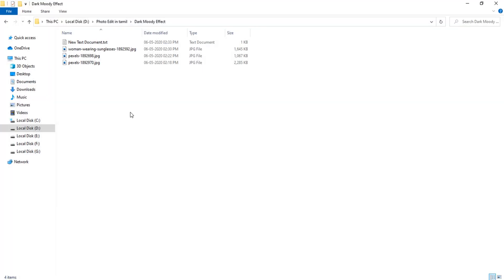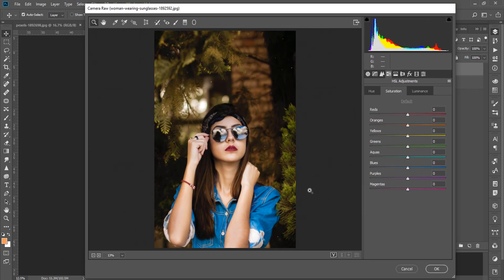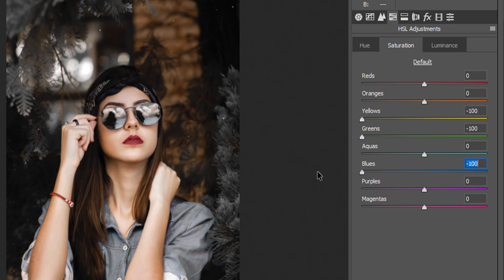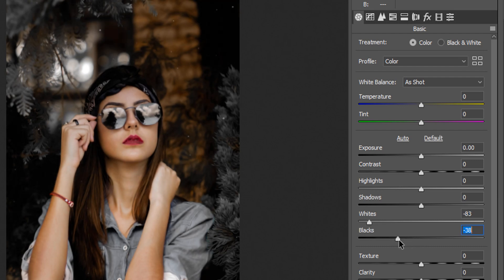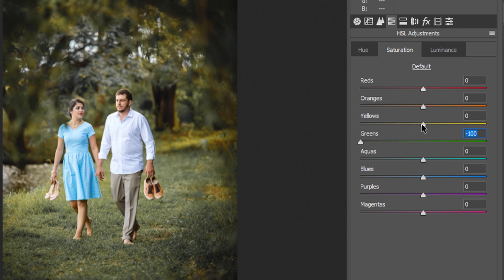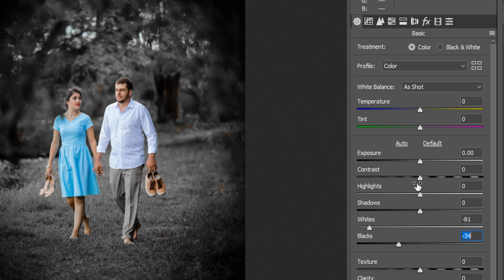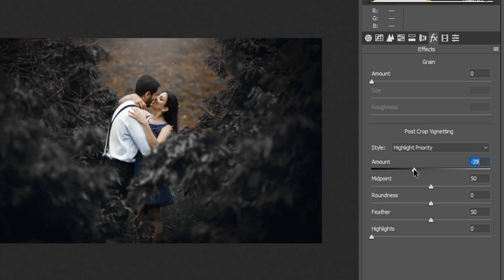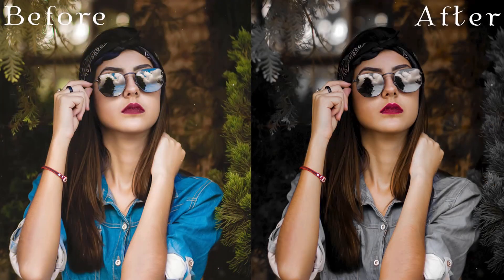Just 10 Sec To Create Dark Moody Effect In Photoshop | Tamil | Explain By Praveen Dot Hcc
How to Create Dark moody Effect in Photoshop

How to Edit MOODY DARK  Photoshop Tutorial in Tamil
black orange photo editing